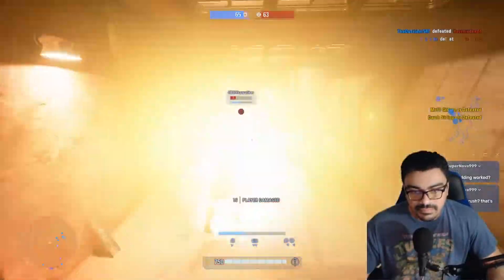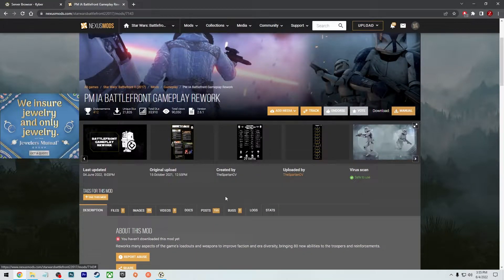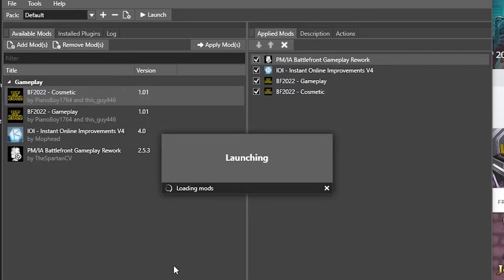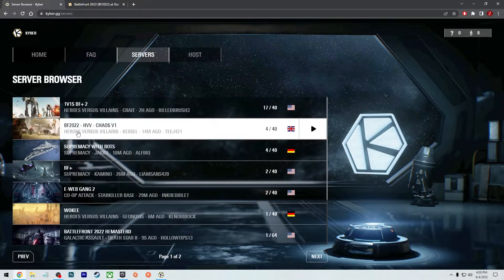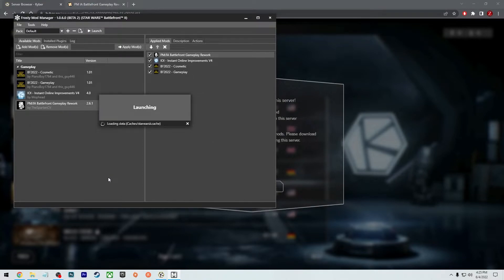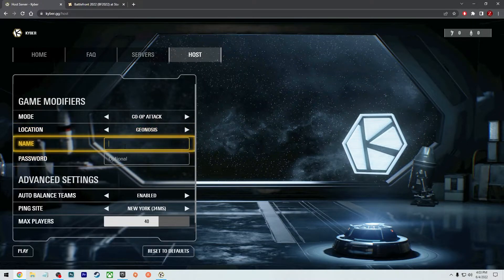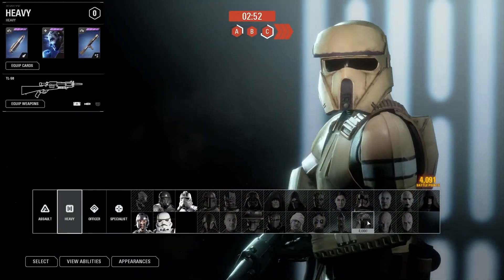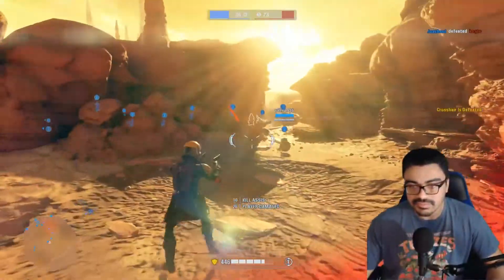How to mod and play on private servers in Star Wars Battlefront 2 PC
0:00 Intro
0:09 Everything you will need to get started
0:59 Loading up Kyber and downloading mods
2:31 Launching the game with mods on a private server
8:51 Hosting your own server & how to use admin commands
10:31 Modded private server gameplay

My PC specs:
GRAPHICS: GeForce RTX 2070 Super
MEMORY: CORSAIR 16GB
MOTHERBOARD: ASRock Z490 Steel Legend
HDD: Samsung 970 EVO Plus SSD 250GB
2nd HDD: Samsung 860 QVO 1TB SSD
POWER SUPPLY: Apevia ATX-PR 800W
CPU COOLING: Noctua NH-D15